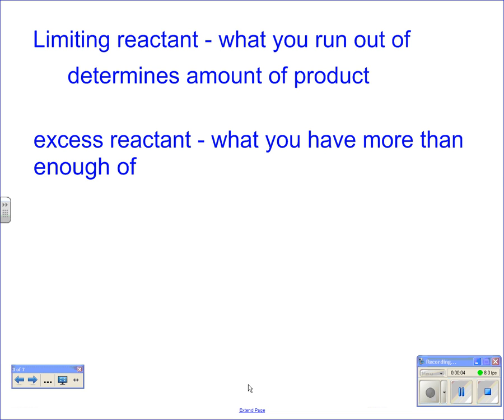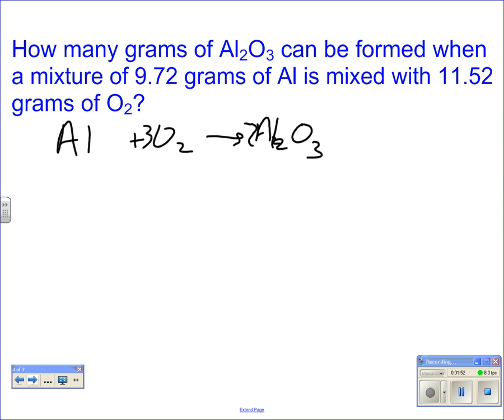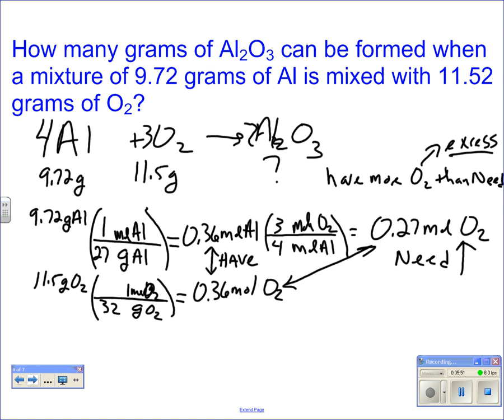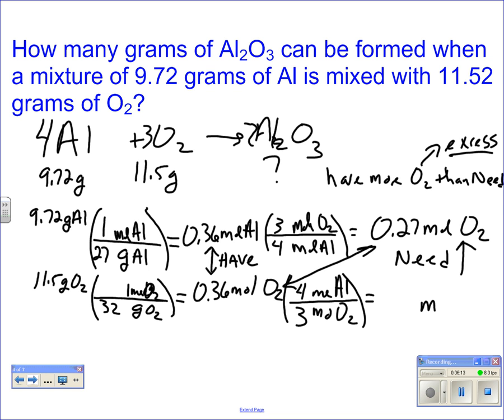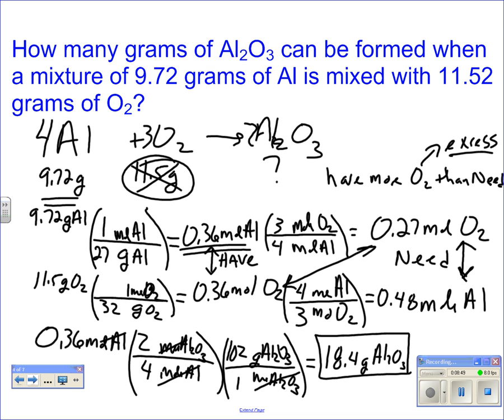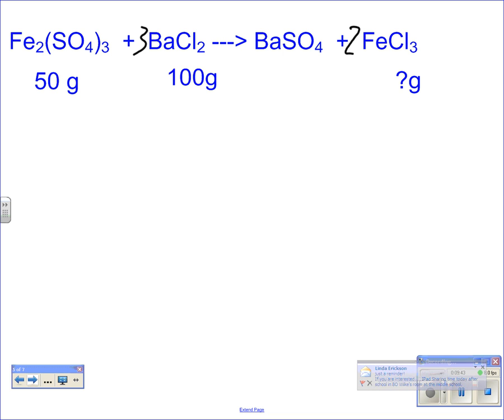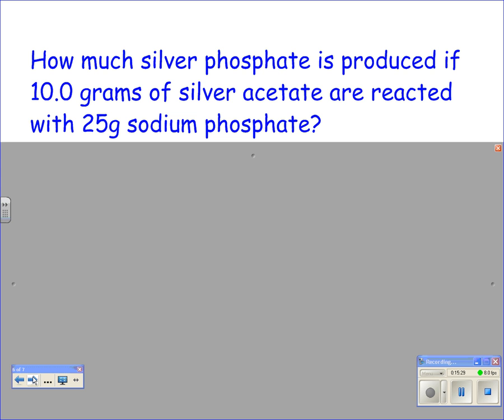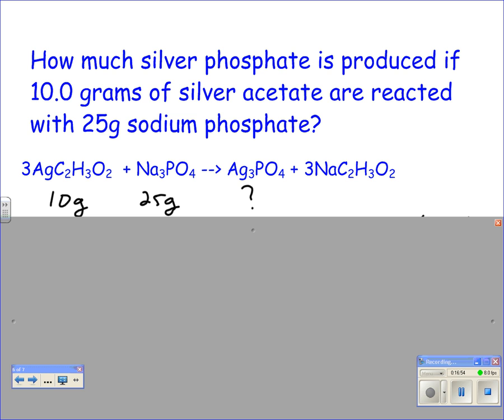limiting reactant lecture.wmv